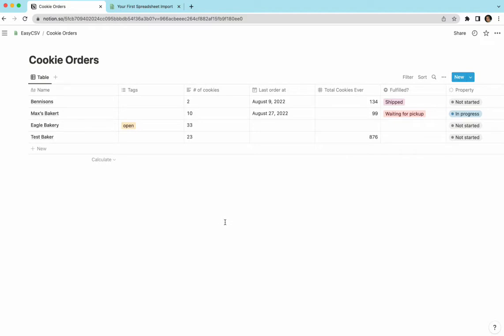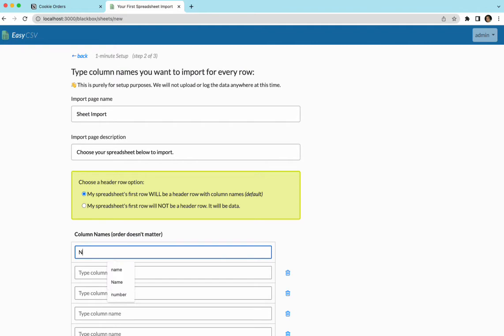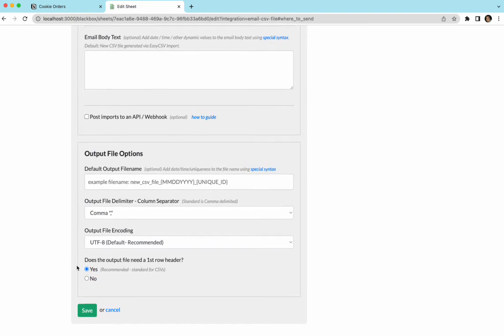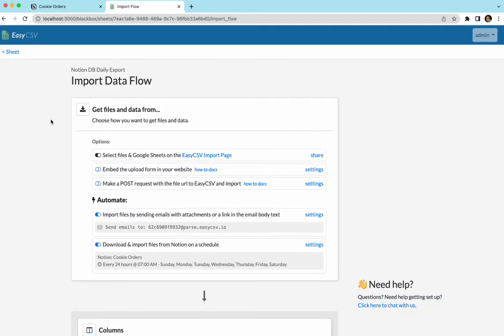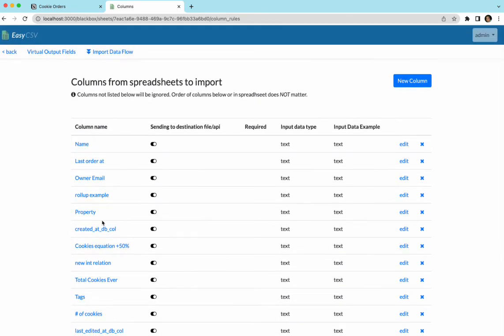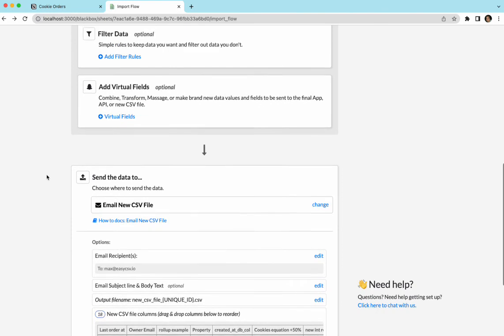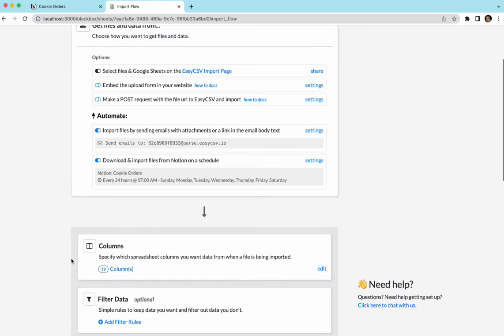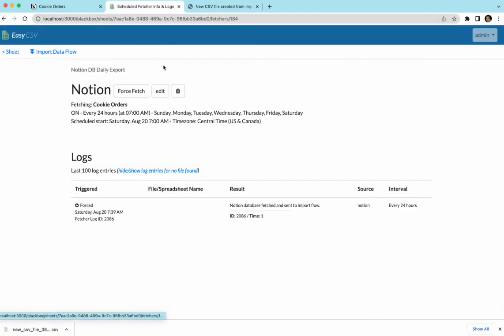Scheduled Notion CSV and XLSX Export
Export a Notion Database as a CSV or XLSX file on a schedule using EasyCSV. Simple setup in under 5 minutes.